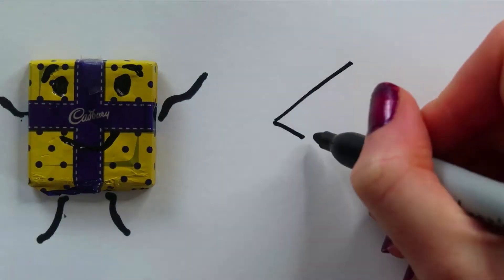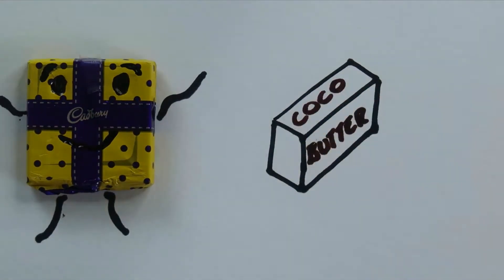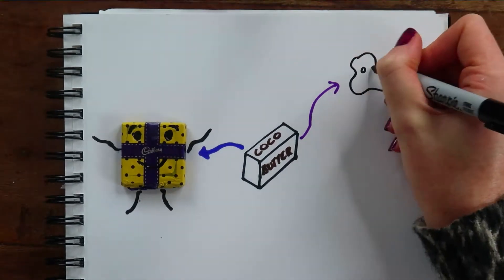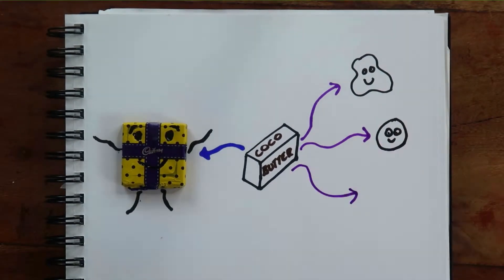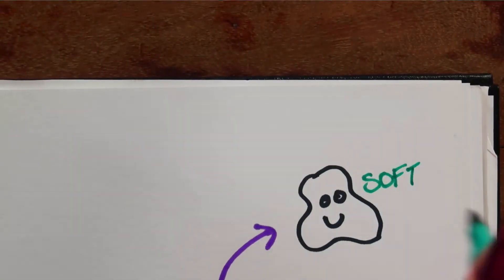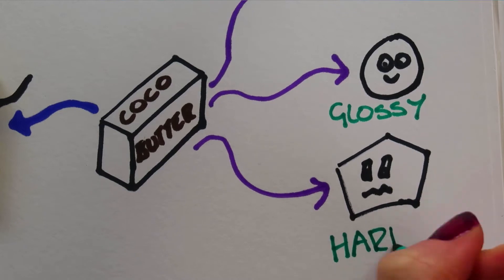CHOCOLATE EXPERIMENT | The science of chocolate! Molecular structure.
Many of us just can’t get enough of chocolate, but do you know the science behind it?
You can actually change the properties of chocolate, including its taste,  by changing the molecular structure in a simple experiment!

This video looks at how molecular structure impacts the properties of a substance, using chocolate as a fun example.